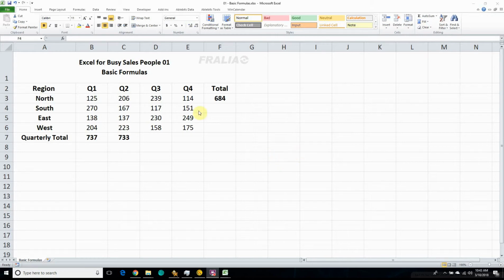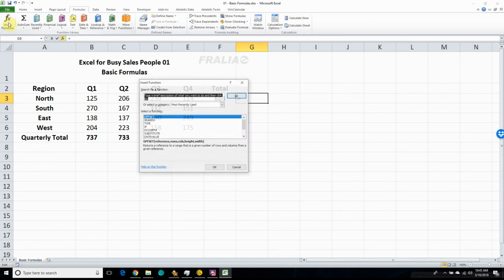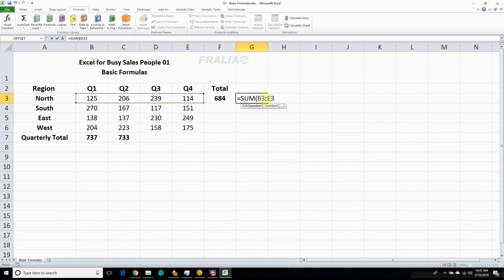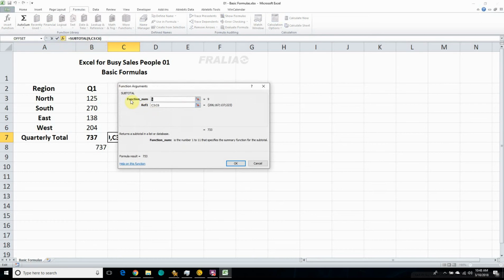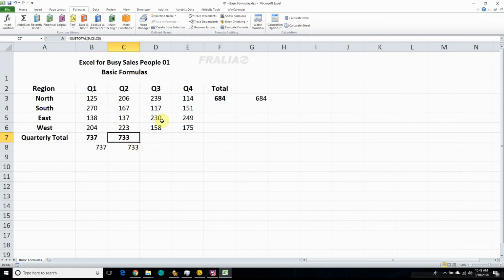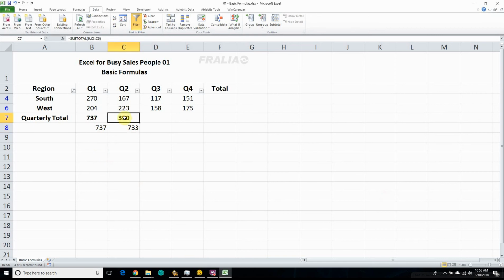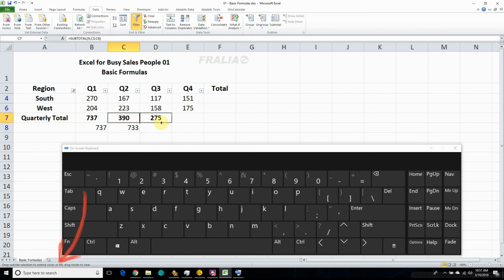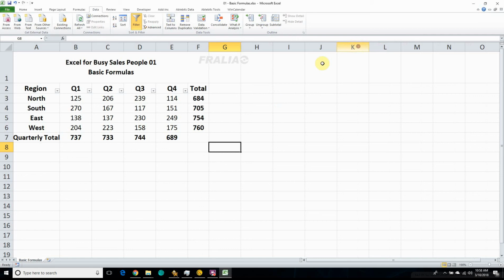01 Excel Class - Basic Formulas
Basic Formulas in Excel